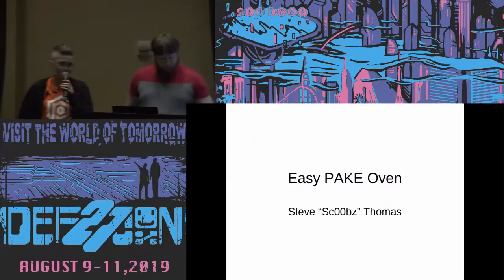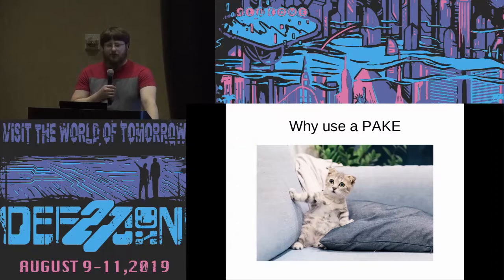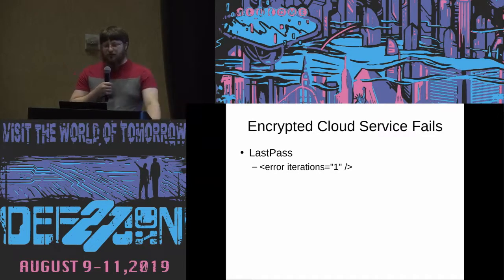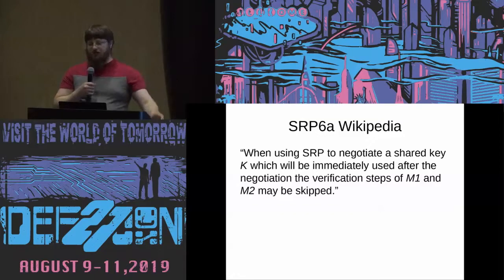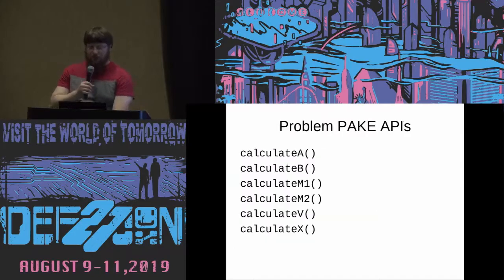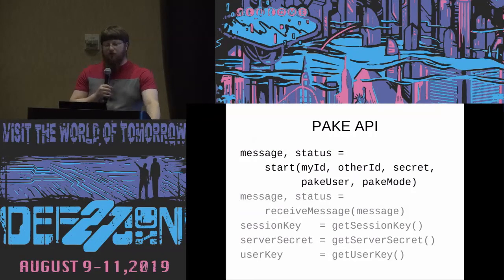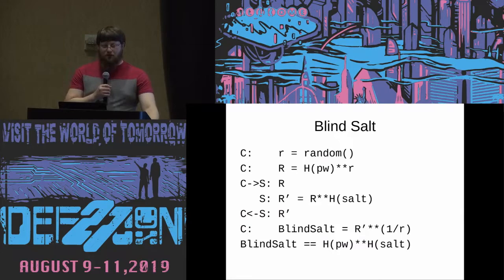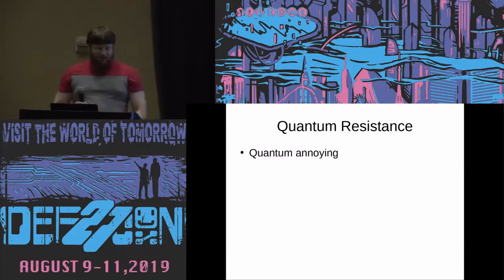Steve Thomas - Easy PAKE Oven - DEF CON 27 Crypto and Privacy Village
Everything you need to know about PAKEs and then some: what, why, which, blind salt, quantum resistance, APIs, HSMs, password KDFs, secret salts, and recovering a lost secret salt.

PAKEs need to be easy to use and hard to misuse, otherwise adoption rates will be low. Take SRP, almost every implementation has functions like "calculateA", "calculateU", etc. To use these libraries you need to know exactly how SRP works. Some programmers might choose to send the server verifier first because it saves a trip. If the library doesn't prevent it, then this breaks SRP and let's anyone make password guesses offline. With a good API a programmer only needs to know they want to use a PAKE and the rest is relaying messages to and from the library until it's done.

BIO
I do stuff... sometimes.